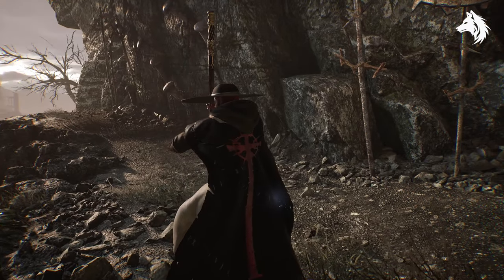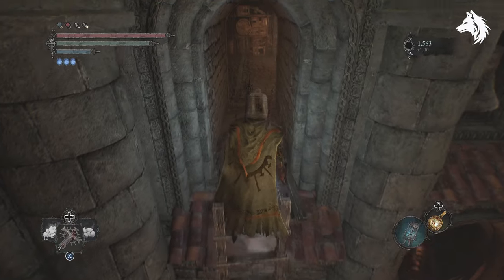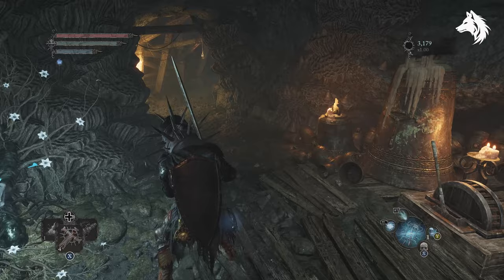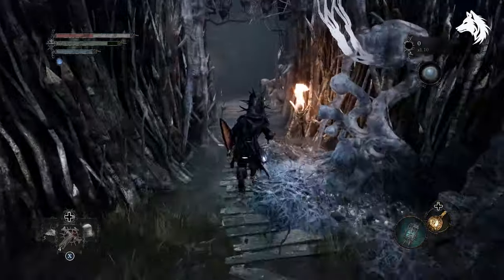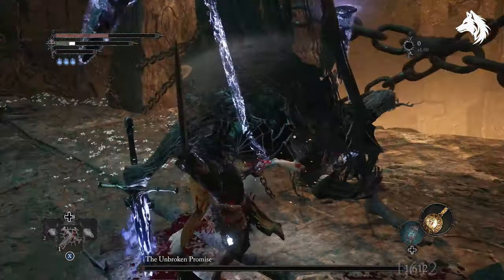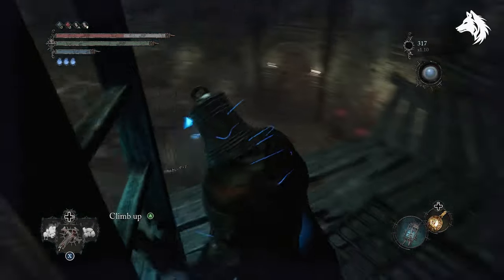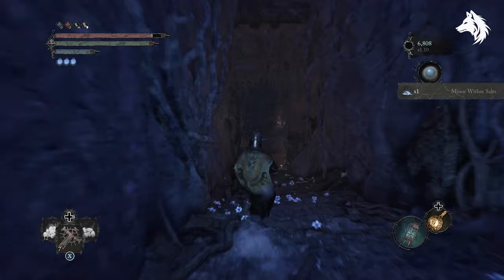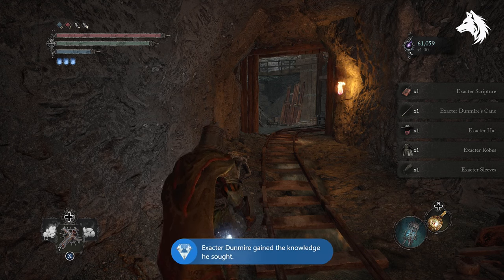Extacter Dunmire Quest Guide (Price of Knowledge) - The Lords of The Fallen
How to complete the missable Price of Knowledge quest with Extracter Dunmire in The Lords of the Fallen.  This walkthrough will help you complete the mission and get all unique and missable rewards and the trophy or achievement.

*Timestamps*
0:00 - Intro
0:27 - Meet Exacter Dunmire
0:47 - Bloody Aspergillum
1:05 - Book of Sin
1:58 - Hallowed Sentinel Scripture
2:29 - Vanguard Barros' Rosary
3:21 - Ravager Gregory's Rosary
3:35 - Dark Crusader's Call
3:51 - Umbral Tome
4:20 - Perception Wisp
4:52 - Sunless Skein Exacter Dunmire Location
5:19 - Revelation Depths Location
5:41 - Mothers Lull
5:56 - Exacter Dunmire Body

LunarGaming thelordsofthefallen lordsofthefallen boss fight, how to defeat, best weapons, armors, lotf, boss fight, gameplay, reddit, armours, best gear *Atttributes*